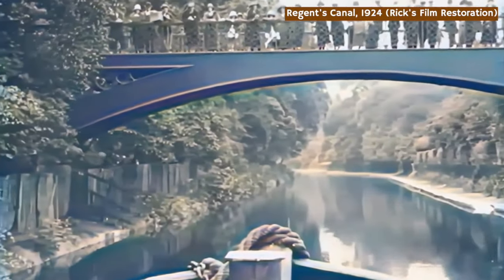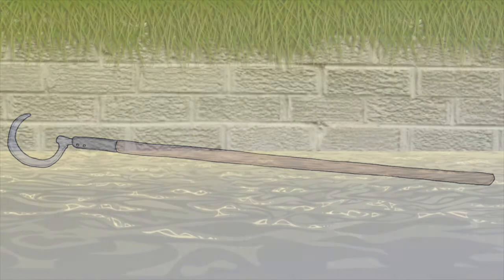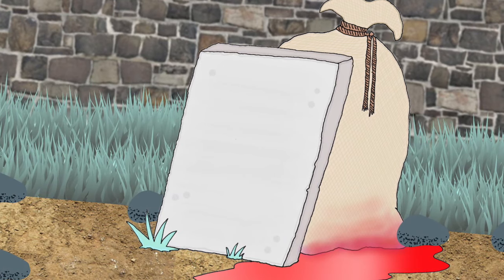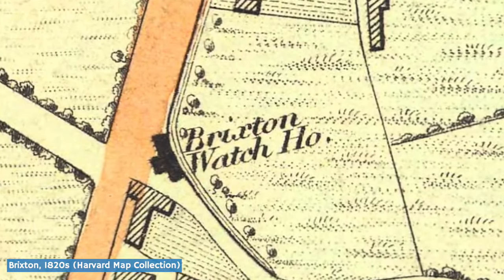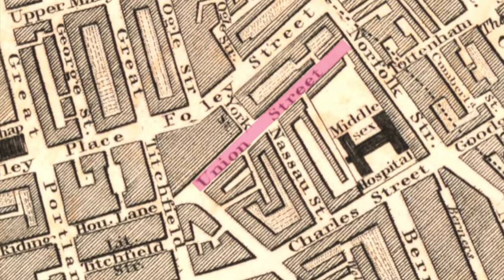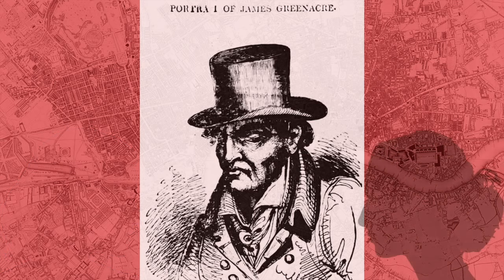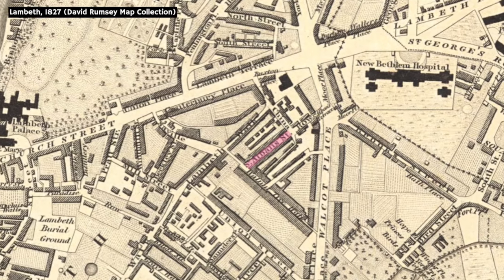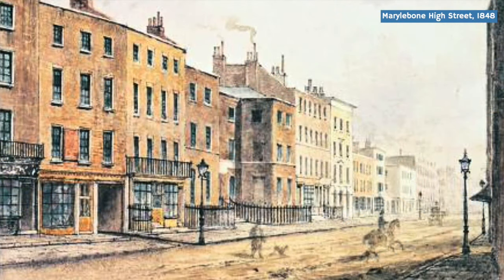London True Crime: Greenacre's Gruesome Jigsaw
In the freezing cold winter of late 1836 and early 1837, a woman's torso, head and legs were discovered on the Regent's Canal at Paddington and Mile End, and on Coldharbour Lane, Brixton. The disembodied parts belonged to Hannah Brown, who had been due to marry James Greenacre.

The gruesome tale which came to light ended up becoming one of 19th century London's most notorious murder cases...

Thank you so much for stopping by to watch this video. If you haven't already, please do consider subscribing as this will help the robslondon channel to grow, and will also ensure that you do not miss out on any future content. Likes and shares are also very much appreciated!

London-themed merchandise is also available from my Etsy Store: Robsonlinedesigns

Thanks again and stay well.

Illustrations by Robert Lordan.